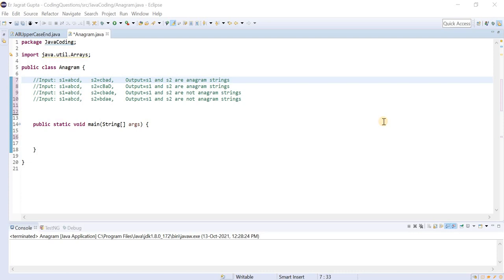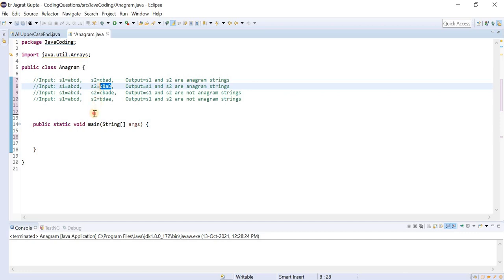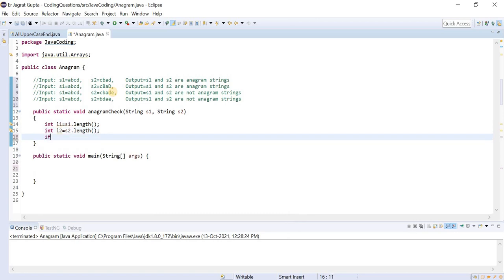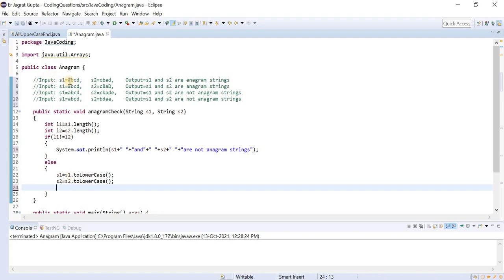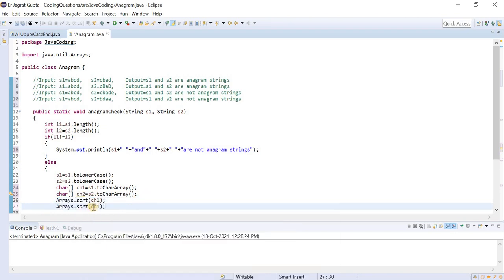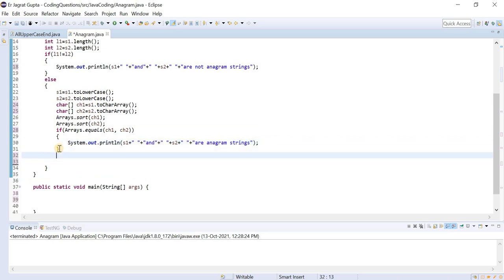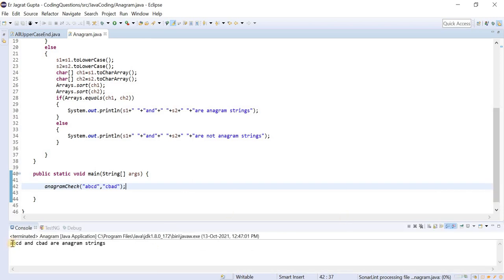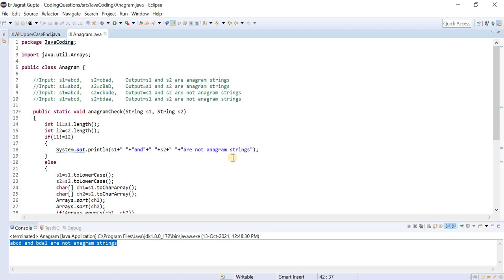Anagram Check in Strings - Approaches and Variations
Hello Guys !

In this Video, we will see the coding implementation of ANAGRAM CHECK IN STRINGS along with approaches and variations. .